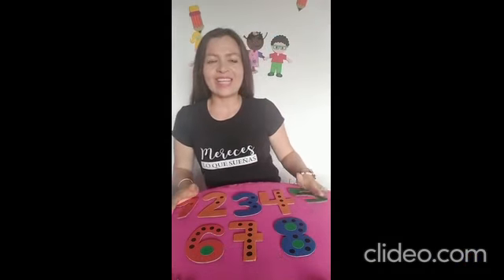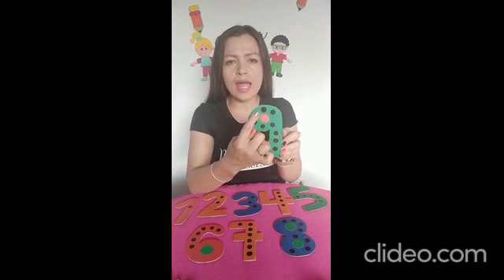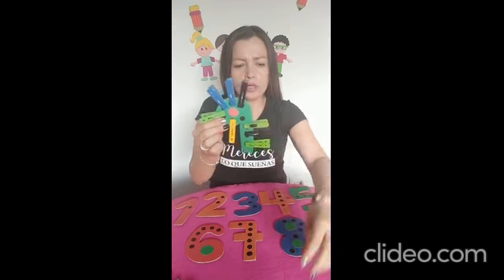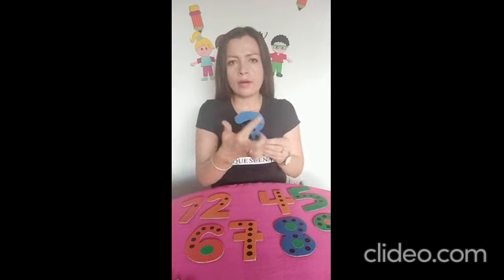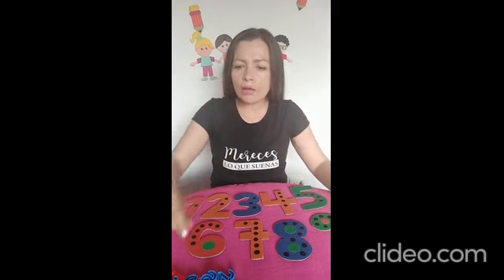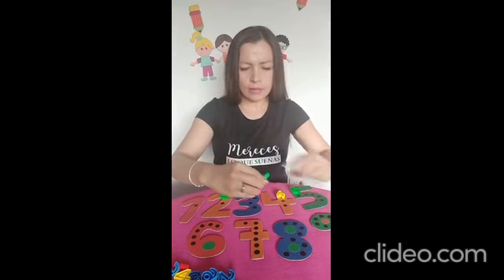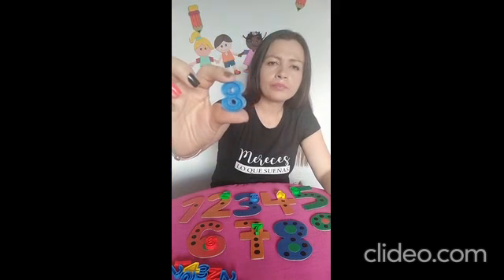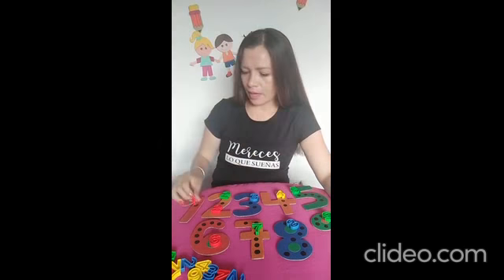Grado prejardin Razonamiento matematico num 9